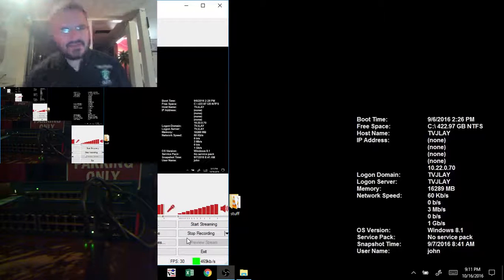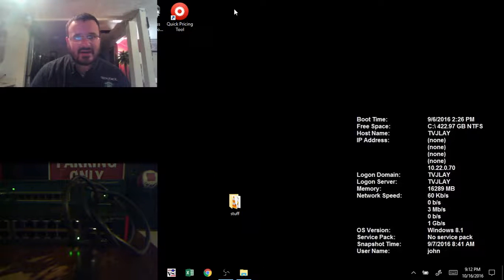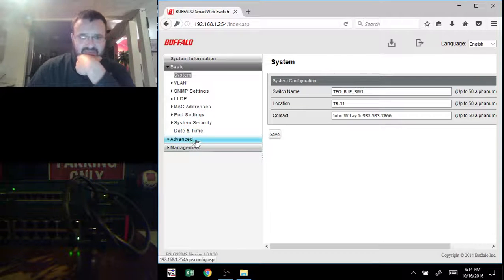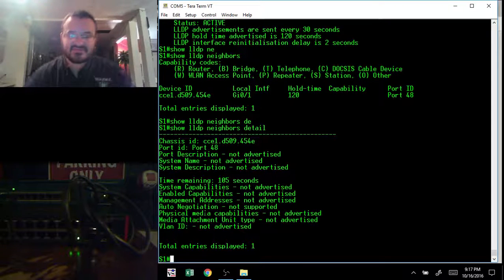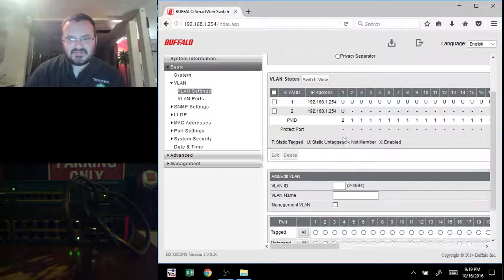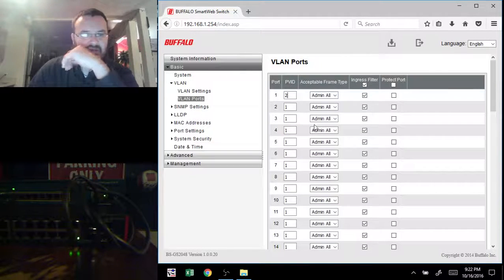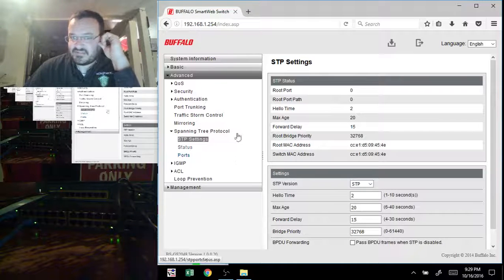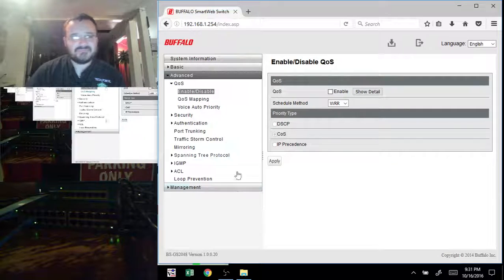Buffalo BS-GS2048 1gb Switch Unboxing Part 2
In this video we cover cover some basic configuration such as STP and loop-back prevention, multiple vlans, tagging and untagged ports, trunk ports, and link aggregation.